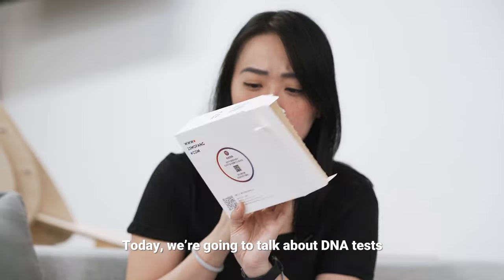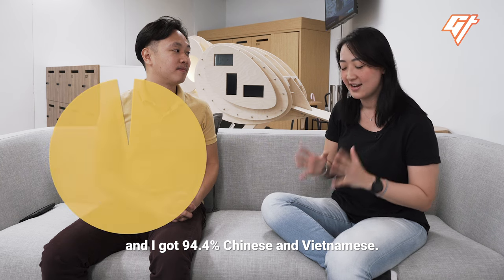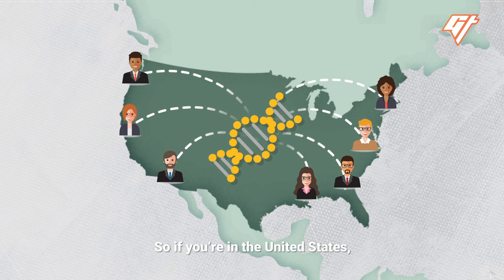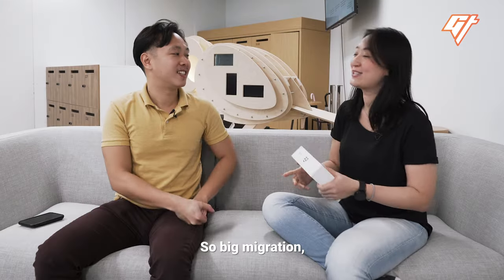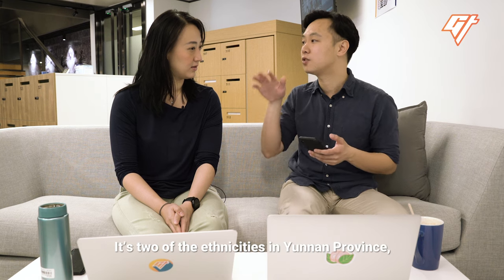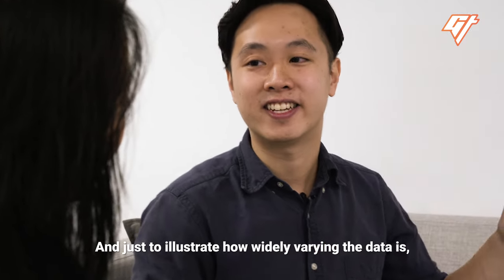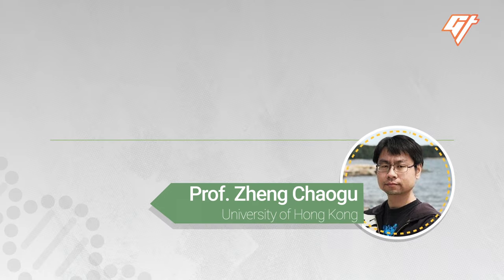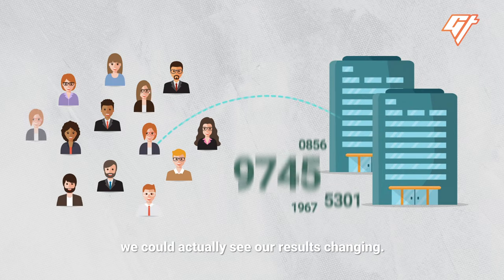We Took a Chinese DNA Test. Here’s What We Found.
In recent years, a whole bunch of Chinese DNA test companies have popped up promising more specific results than Western companies—down to which part of China your ancestors are from. But how accurate are they? We took a test to find out.

If you liked this video, we have more about stories about how technology is changing culture in China, including:

Producers: Victoria Ho and Gavin Huang
Videographers: Ryan Putranto and Joel Roche
Editor and Mastering: Joel Roche

Special Thanks: Zen Soo and Yang Yang